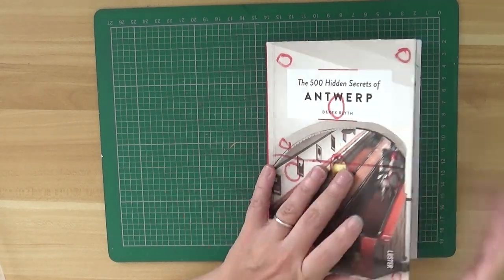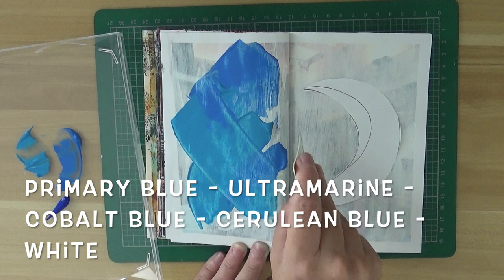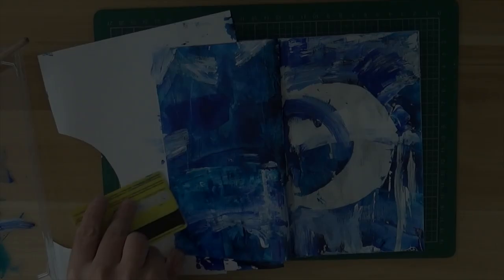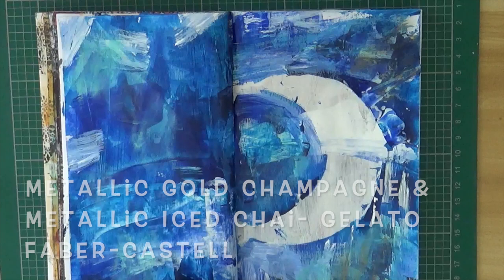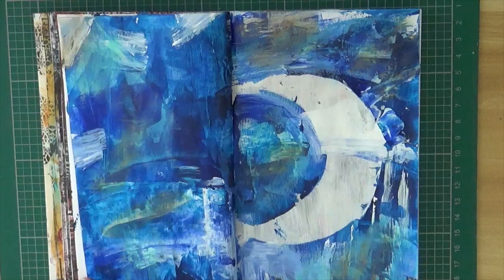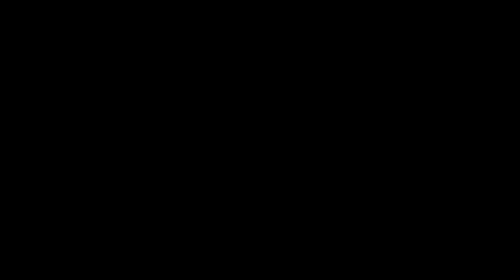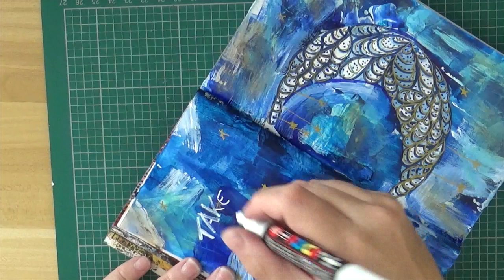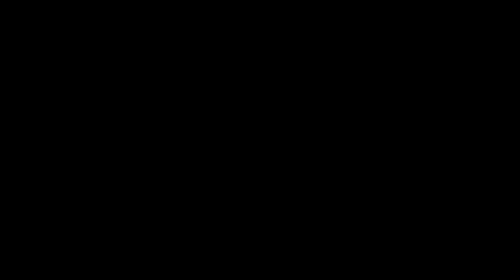Let`s have a sparkle moon page - mixed media art journal page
Ciao a tutti, welcome to another mixed media art journal video idea. This video is a tutorial of me creating an art journal page. Today I`m going to have fun with another technique using a card instead of a brush and a lot of sparkle 😁 . This page is one of the classic page where I had a lot of fun and a lot of struggle because I was not satisfied and I wanted to add more and more things on the project. But at a certain point we need to stop and consider the page done...right?!